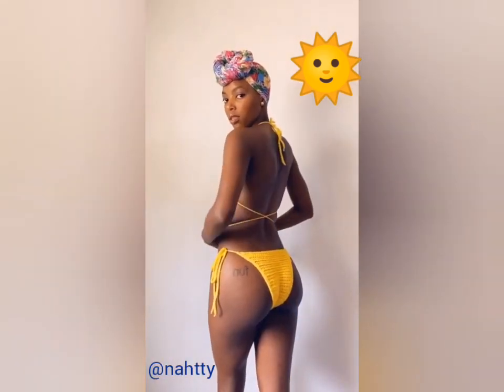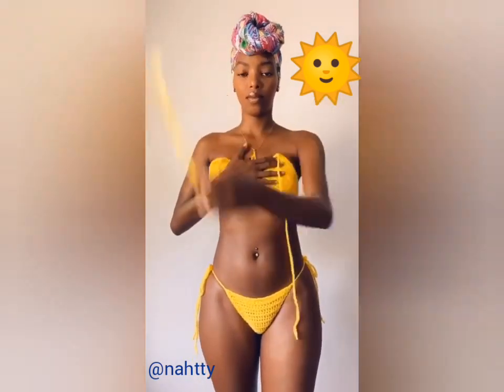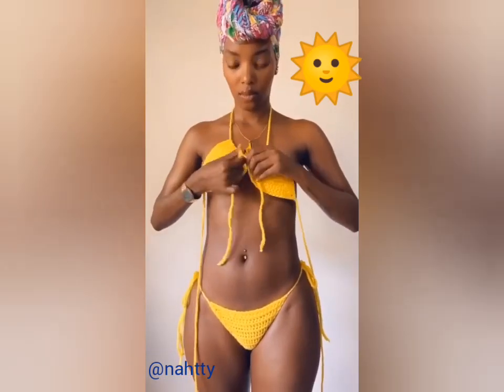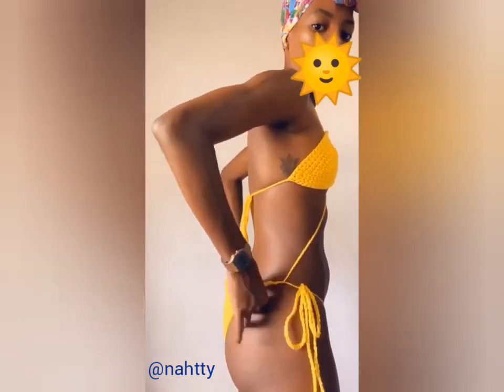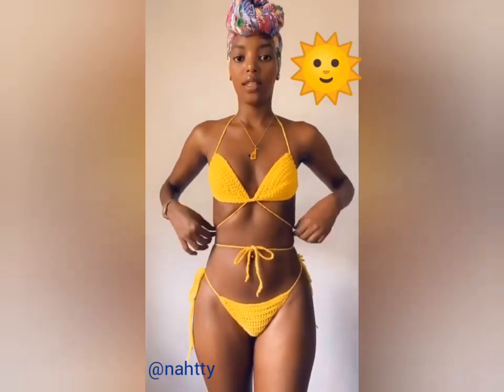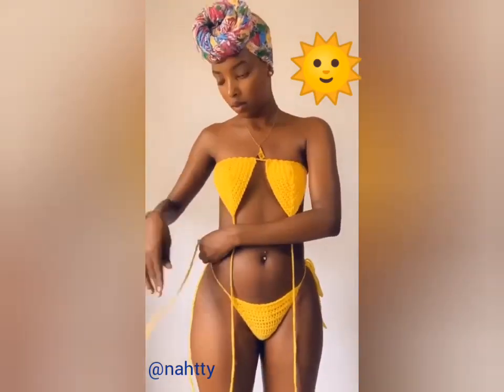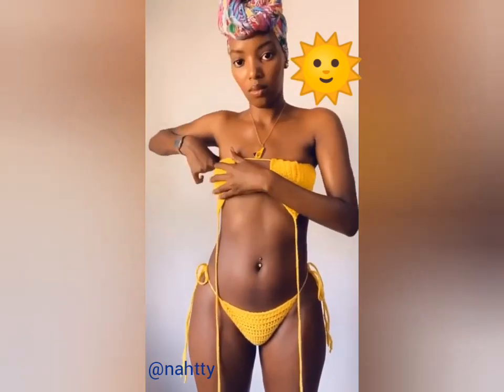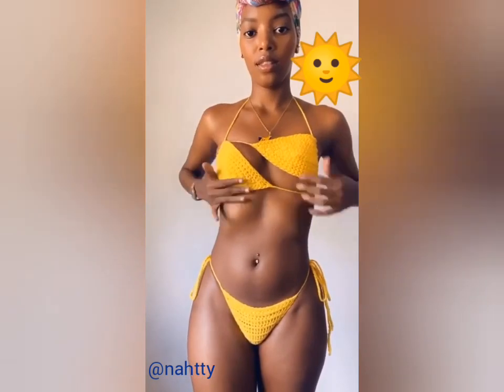18 Different ways to style your bikini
Many of us have got just one  bikini, this video is to help us with looking different every single time we wear our bikini...
You can Dm me in instagram @nah_tty to place an order